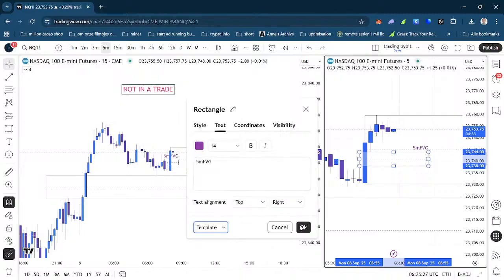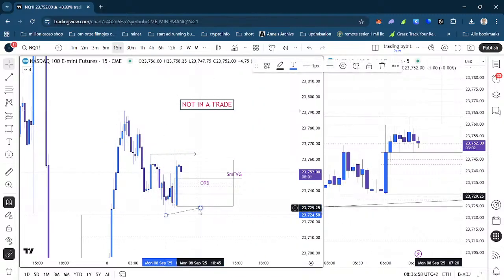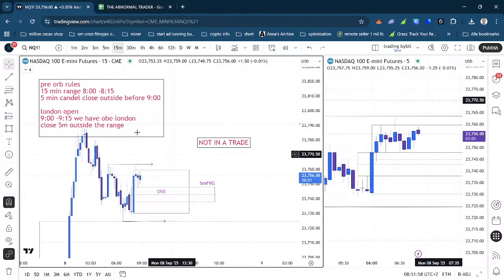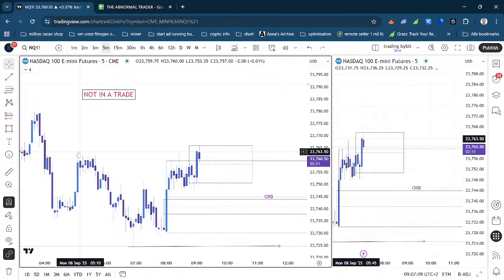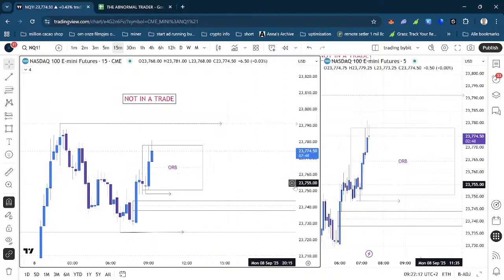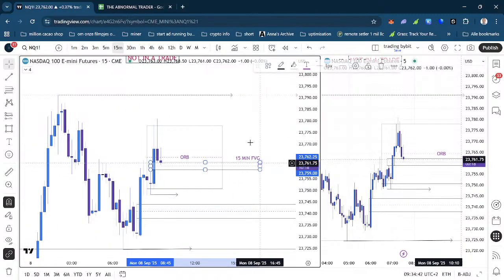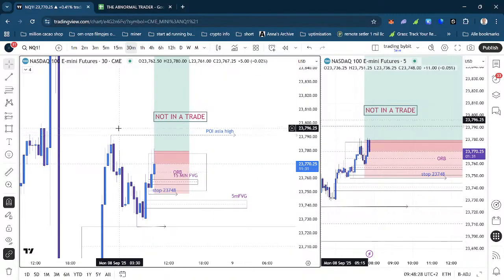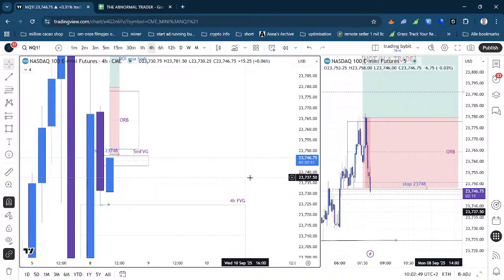how i making money in trading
join the comunity in discord and whop

what you will get if you join :
evry day live trading in NY session
crypto picks when to buy and sell
stock picks when to buy ans sell
crypto shorts ans long signals ,
and more ,...
playbit has been here for 6 years and help evry one to becomme a good trader

Want to start trading on a propfirm
bulenox :

this is pure education , if you coppie my trades this is on your own risk!
plz be sure to have fun trading is a journey not a destination,